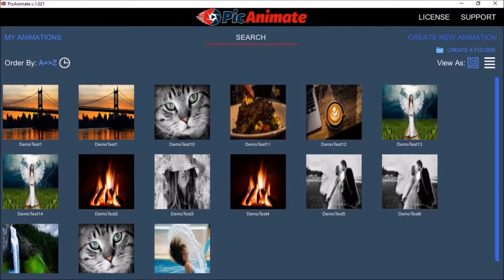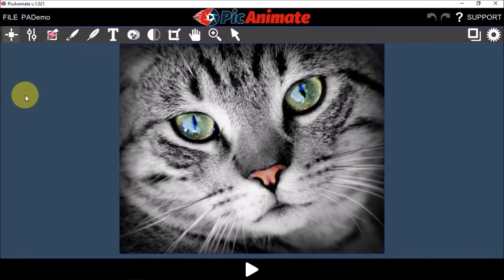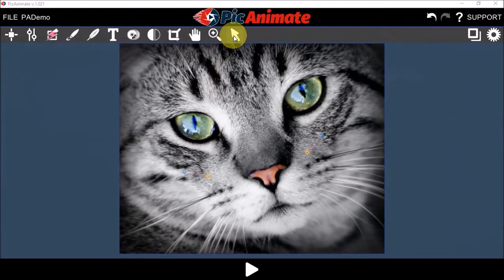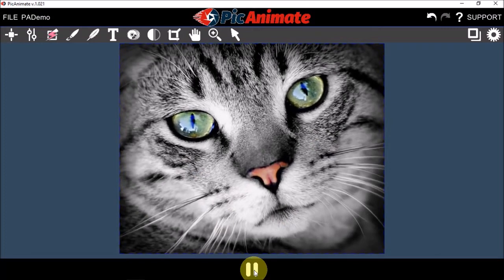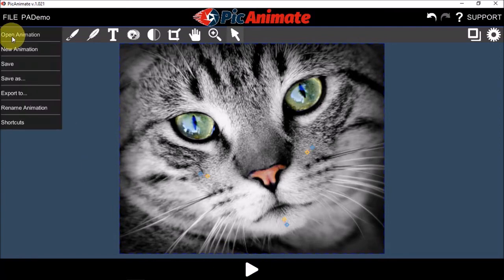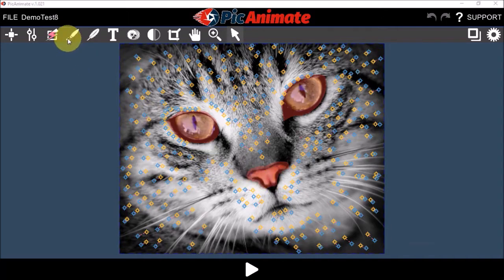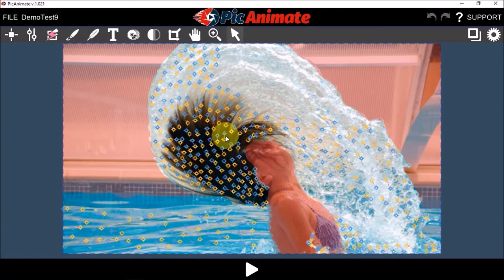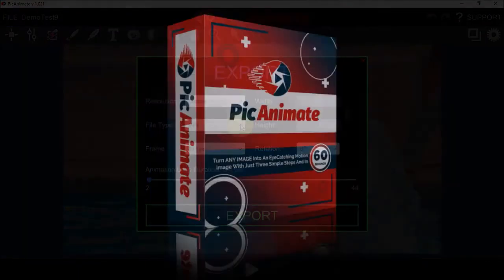PicAnimate Review | Photo Animation App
In this video, I will Review PicAnimate, which is a photo animation desktop app. With PicAnimate, you can take still images and animate them using animation points or micro distortions. In order to animate an image, you select the image, apply animation points to the image, and finally render the animation as an MP4 video or animated GIF image.

There are several animation options that you can use to animate photos. My favourite animation options are Edge to Edge and Fusion. With these animation points you can animate water, fire, clouds, etc. If you don’t want to animate part of an image, you can mask it using the Masking Brush.

It’s relatively easy to use PicAnimate, but it does require a bit of practice and time to get an animation right. I’ve tried several different types of animation on a variety of photos. Depending on the type of animation you want to apply, the process can be fast or a bit time-consuming. In this PicAnimate video review, I share a few example of photos that I’ve animated using this app.

I’ve used a similar app like PicAnimation called DP Animation Maker. However, the two animation apps are quite different. You can check the link below to check my DP Animation Review.

At launch you can get PicAnimate at a one-time cost with lifetime access. The price will be increasing after launch and will likely become a monthly or yearly subscription service. You can check the link below to buy PicAnimate.

NOTE: PicAnimate was relaunched as a new and improved product called Motioney (see link below)

CREDITS: PicAnimate logo and screenshots are copyright protected, used with permission | Commercial rights to use images, graphics and animations | Microsoft, Windows, and the Windows logo are trademarks, or registered trademarks of Microsoft Corporation in the United States and/or other countries | Other names may be trademarks of their respective owners.

Song Title: Greedy by Vibe Tracks